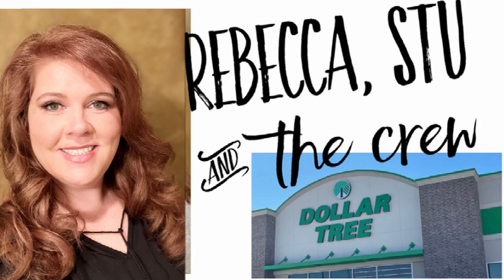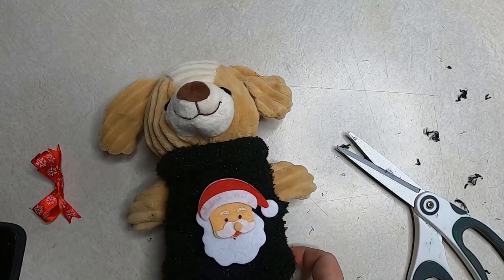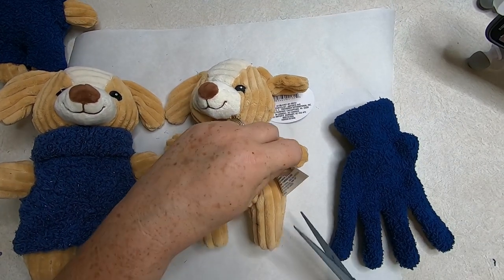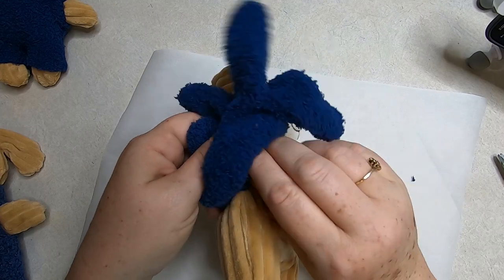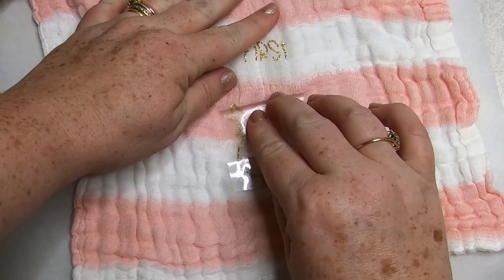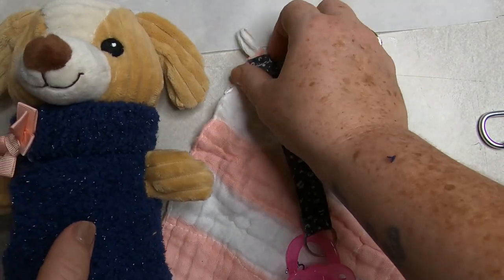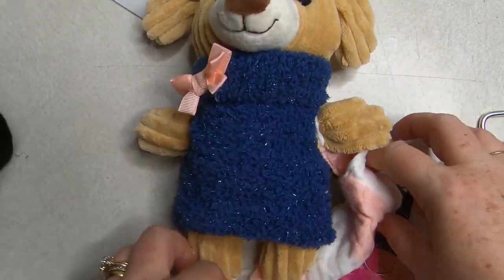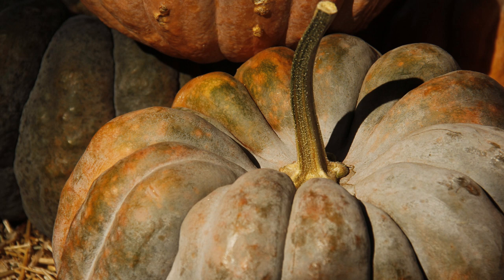Dollar Tree, NO-SEW, Easy, Holiday Gifts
I saw these little puppies last week at Dollar Tree and fell in love. They are so cute. The material has a velvet, ribbed- like appearance that makes them look like they cost more than $1. I really wanted to personalize them and see how I could turn them into an affordable gift for little ones this holiday season. I hope you enjoy learning how to make these with me.
Rebecca